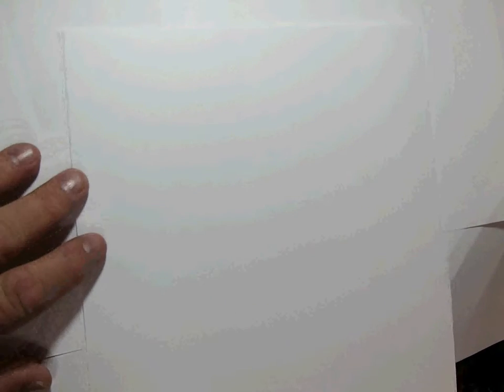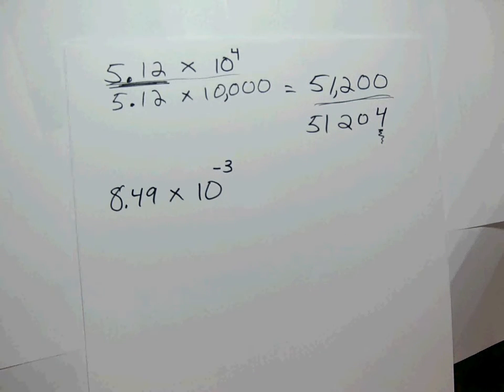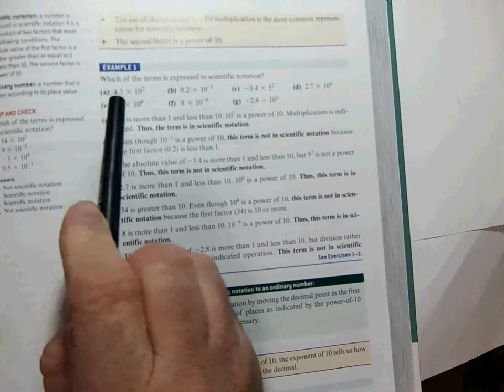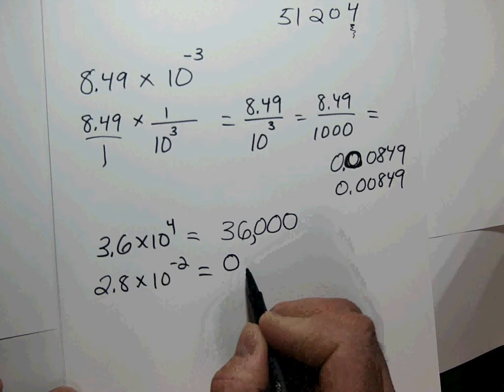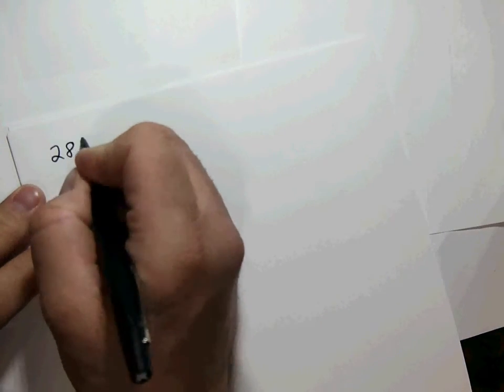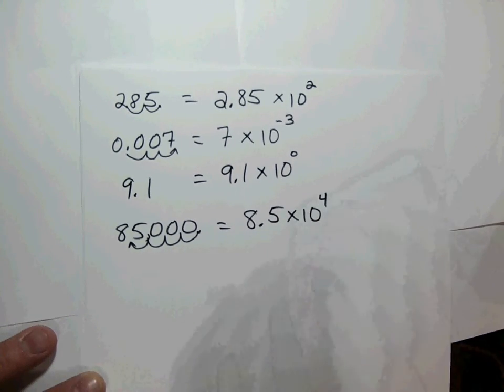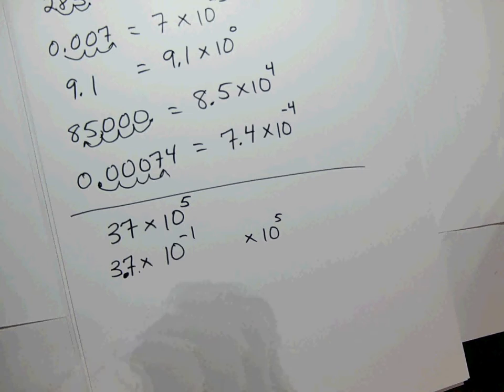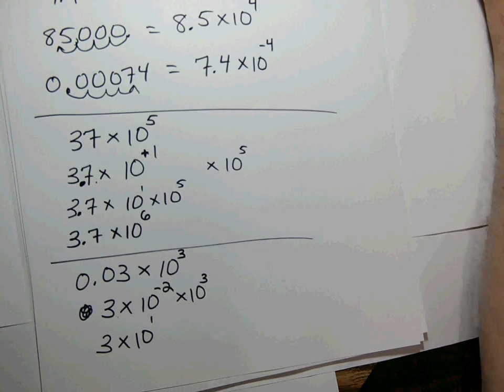Lecture 4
Section 5.6